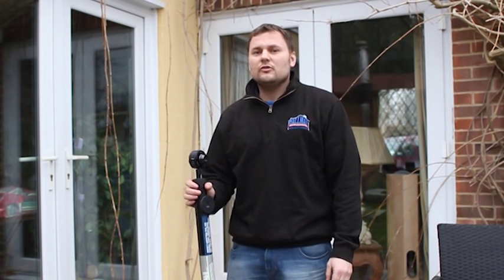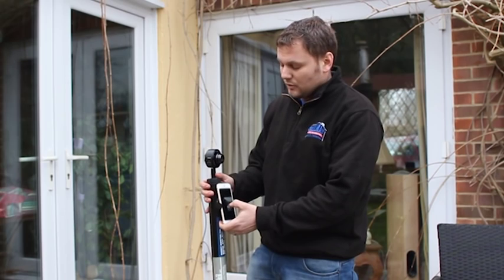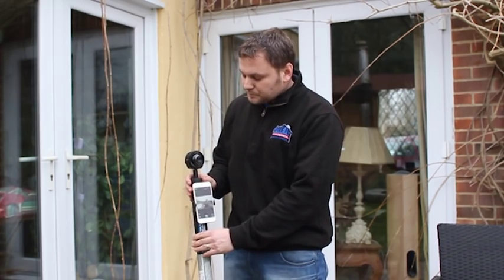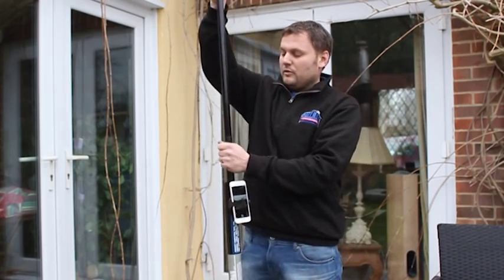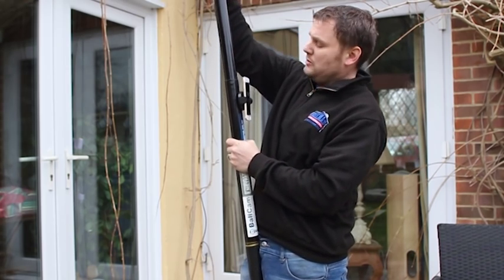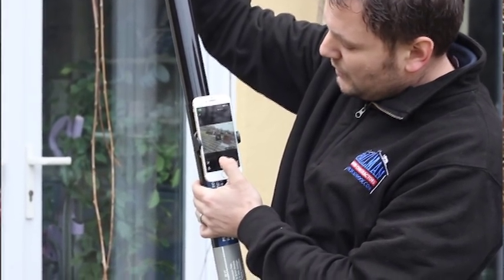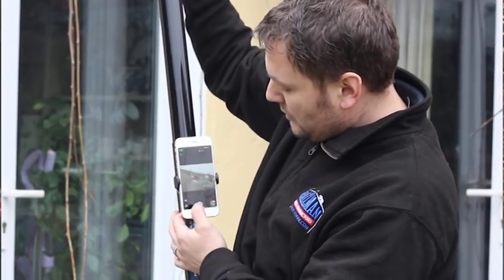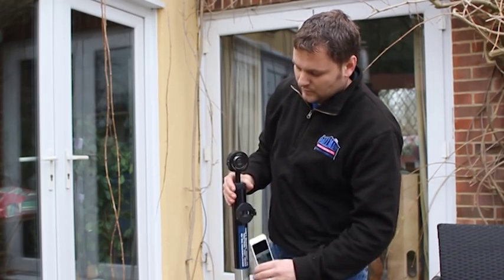Ballcam instructional Video